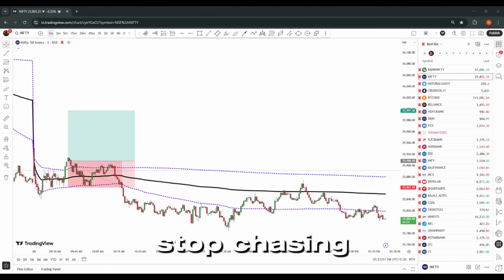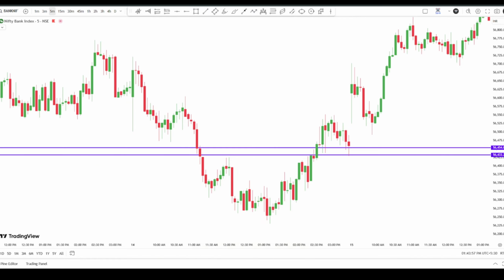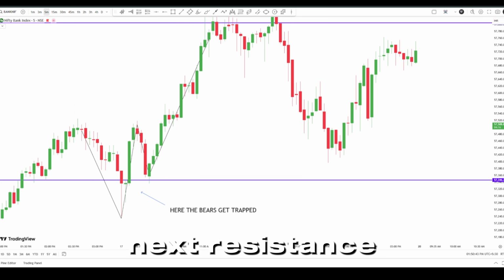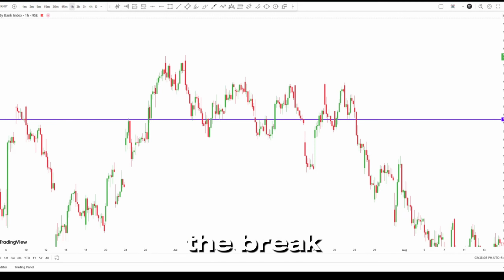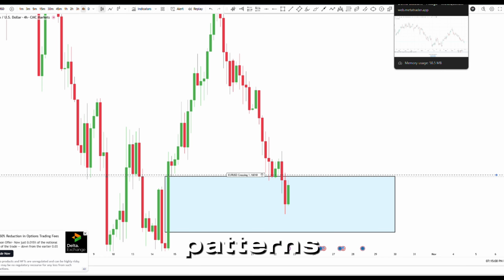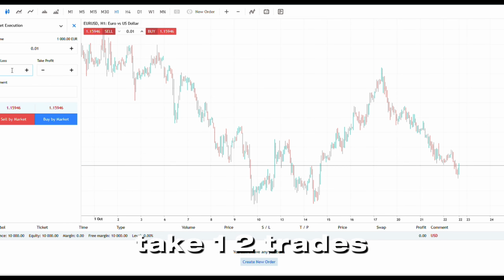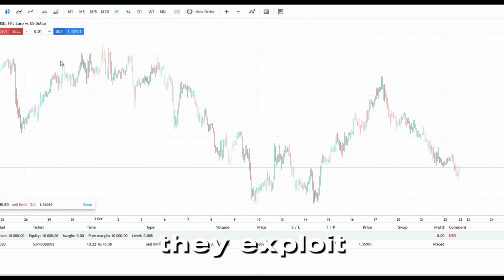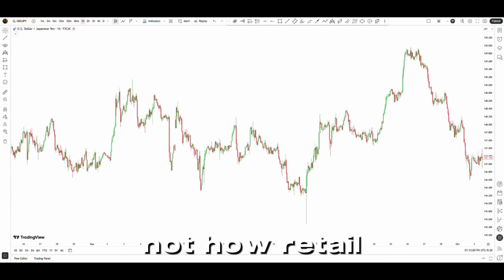SECRET INSTITUTION CONCEPTS NO ONE TALKS ABOUT 🤫 | 24/10/2025 | best price action trading strategy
5 Underrated Price Action Setups for Nifty & Bank Nifty (Trade Like FIIs) | Stop Trading Retail Patterns!
Tired of double tops and flags? Indian traders, it’s time to level up! 🇮🇳 Most popular price action patterns on Nifty and Bank Nifty are just institutional traps. In this 20-minute deep dive, we're cutting through the noise to master the 5 underrated price action concepts the pros (FIIs, Hedge Funds) use to move crores in the NSE.

These aren't the basic setups you see everywhere. We're showing you battle-tested strategies that exploit liquidity grabs and institutional manipulation on 5-minute and Daily charts (TradingView/Zerodha).

You will learn:

🐍 The Spring Trap: How a failed breakout flips into a massive reversal (Bank Nifty example from Oct 14, 2025).

🔄 The Order Flow Flip: Spotting the subtle sequence of weakening tests that turns resistance into strong support (Nifty example from Sep/Oct 2025).

🧱 The Rejection Stack: Identifying the wall of trapped orders built by multiple wicks before a crash (Bank Nifty example from July 2025).

📉 The Break-Retest-Fail: The brutal setup that punishes predictable breakout chasers (Nifty example from Oct 14, 2025).

💥 The Volume Void Breakout: Trading high-momentum moves after periods of low-volume consolidation for huge R:R (Nifty example from Oct 2, 2025).

Learn the psychology, step-by-step entry/stop/target rules, and see real examples from October 2025 sessions on Nifty and Bank Nifty. Stop trading hope and start trading institutional order flow.

Key Takeaways:

Why popular patterns fail on Indian indices.

How to risk only 0.5% per trade.

Focusing on high-volume trading windows (9:30-11:00 AM & 2:30 PM IST).

volume price action trading strategy
Audience & Specific Markets
how to learn stock market trading for beginners
price action strategy for intraday
price action for forex trading
price action trading strategies crypto